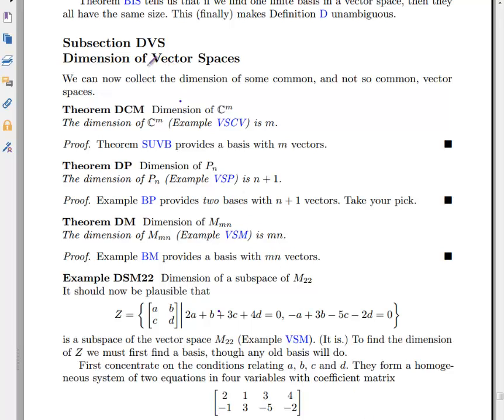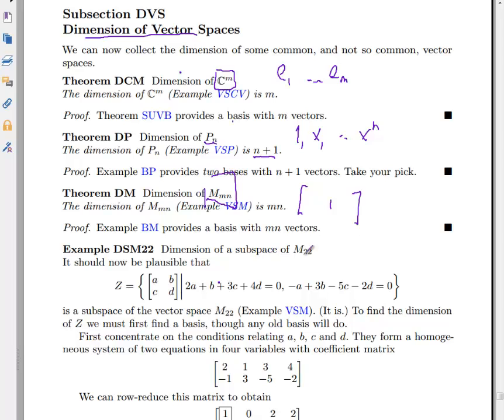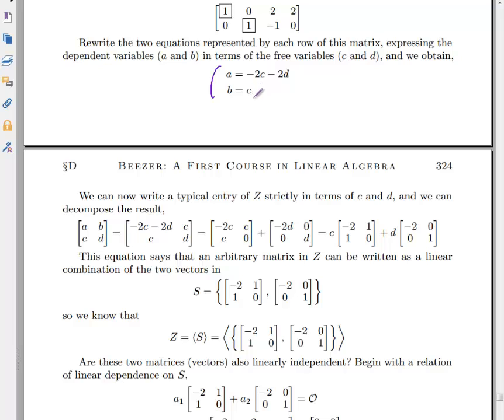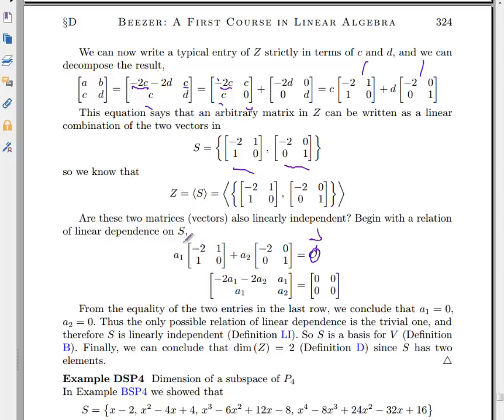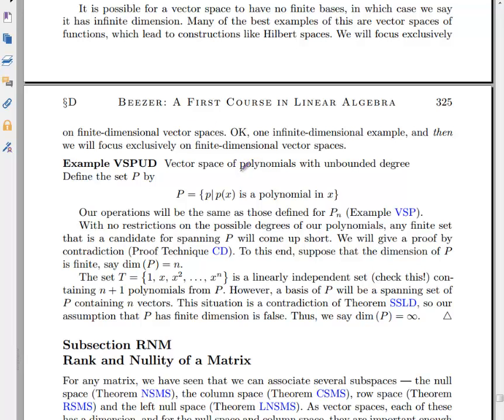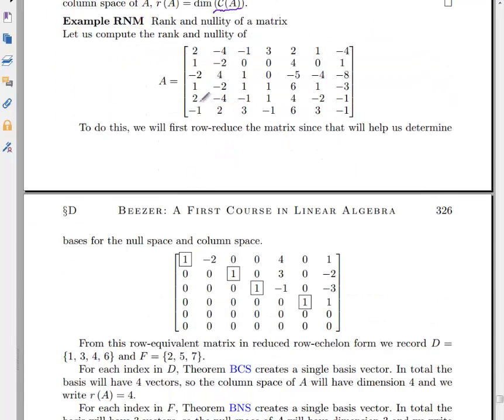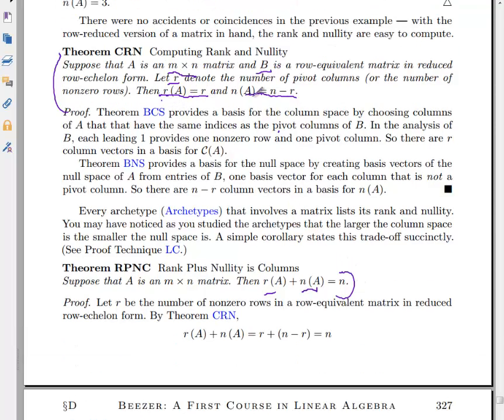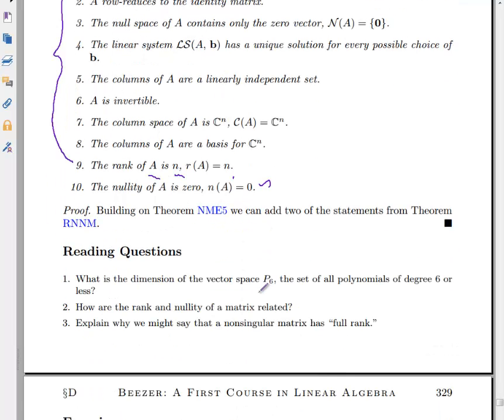Beezer VectorSpaces D DVS RNM RNNM